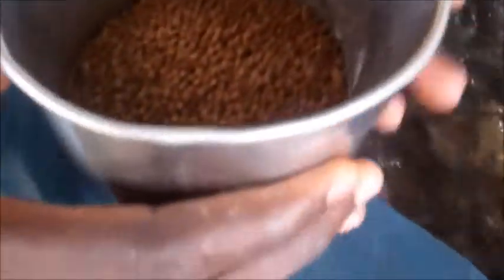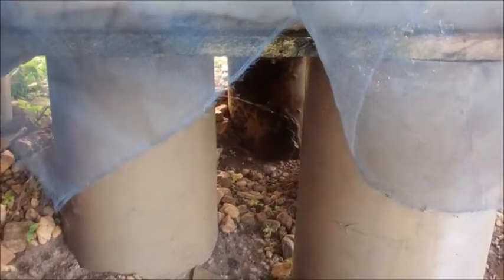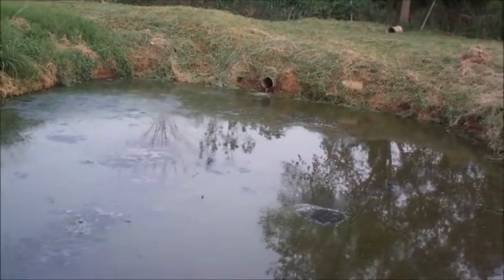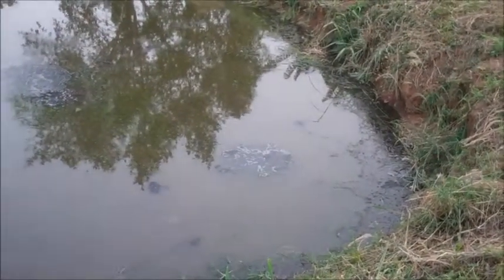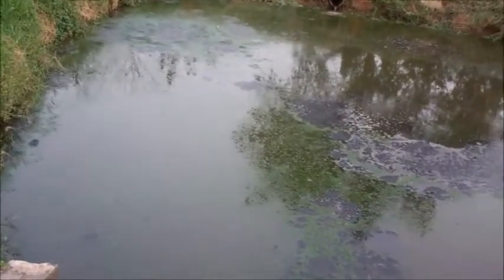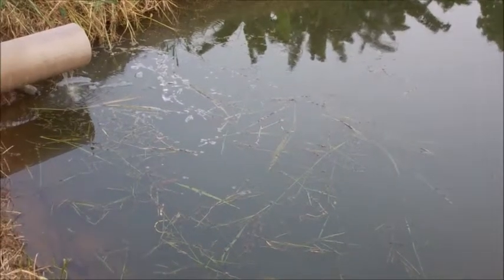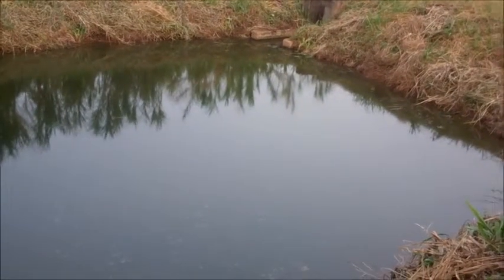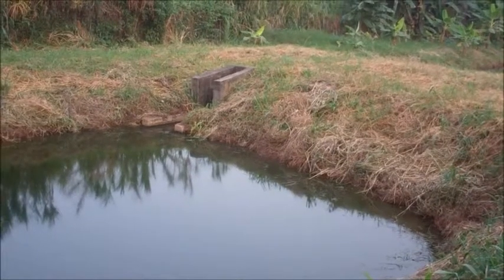Waste Enterprisers Kumasi-1.mp4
Wastewater Aquaculture Trial Waste Enterprisers Kumasi Ghana March 2012.